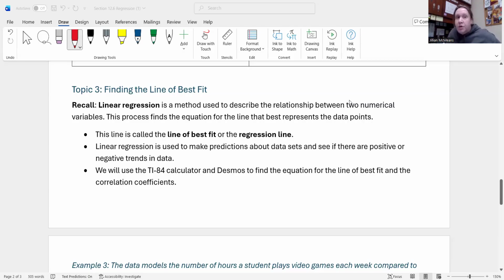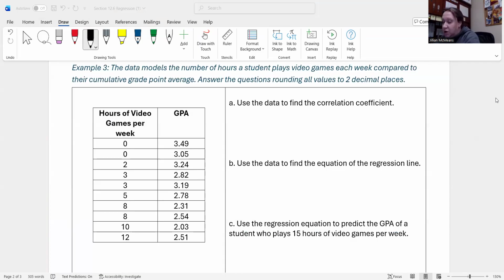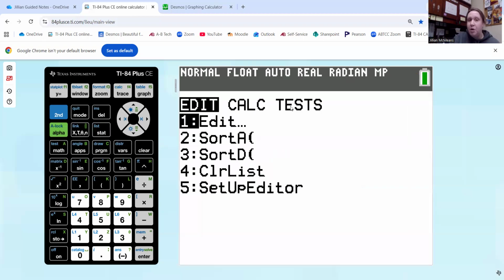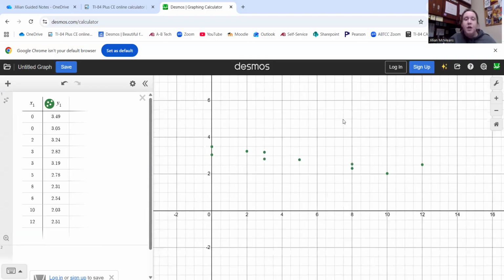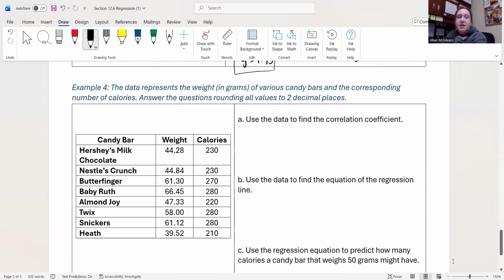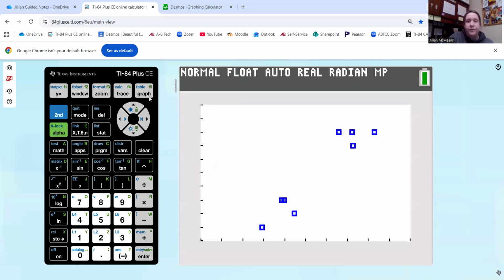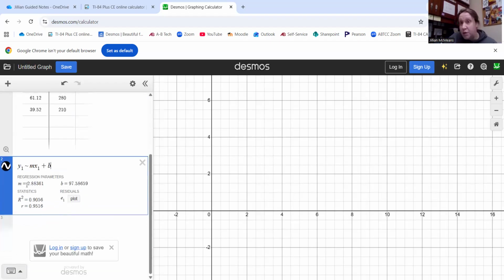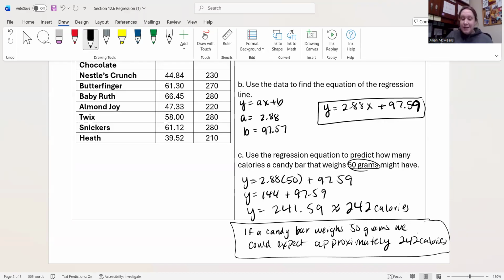M143 Section 12.6 Topic 3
Finding the Equation for the Line of Best Fit (regression line) on TI 84 and Desmos.